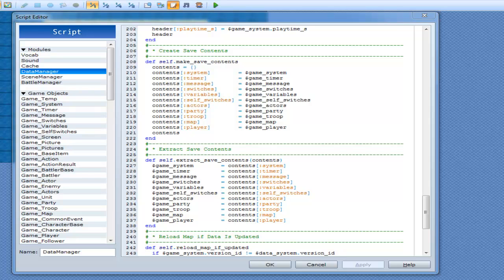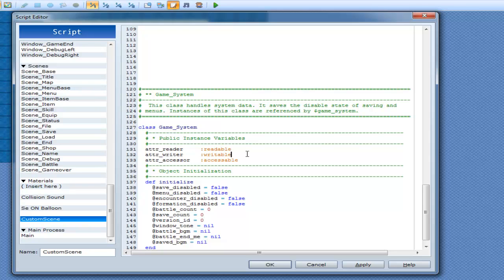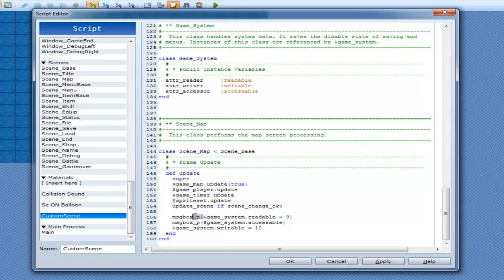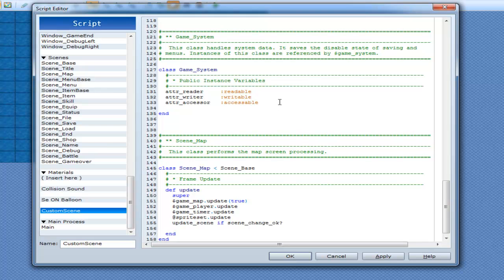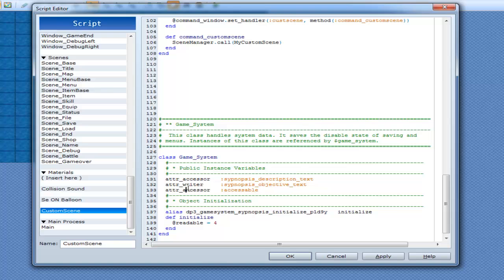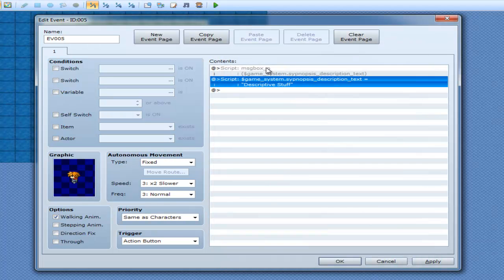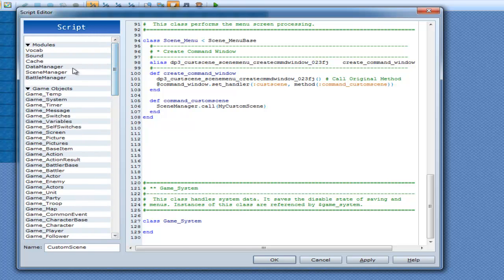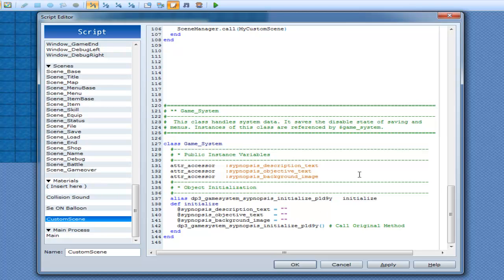RGSS3 Scripting Tutorials ~ Tutorial 35 - attr_reader, writer, accessor and Saving Variables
This tutorial covers attr_reader, attr_writer & attr_accessor, as wel as show how to save them in a save game file.